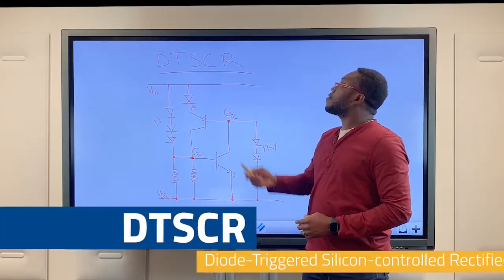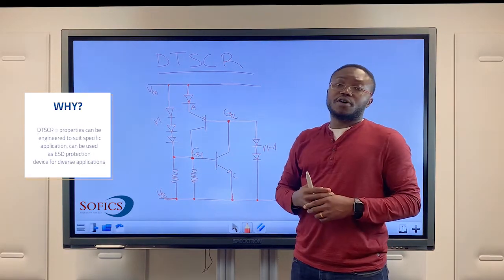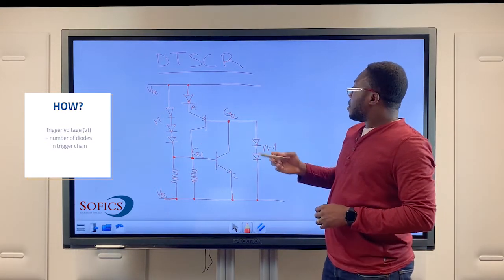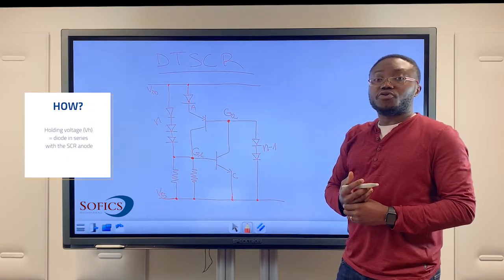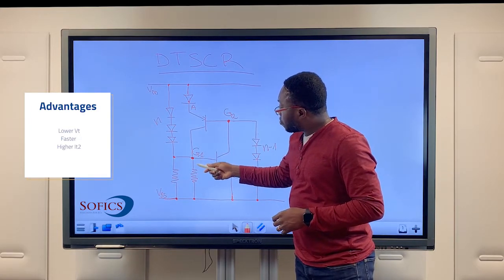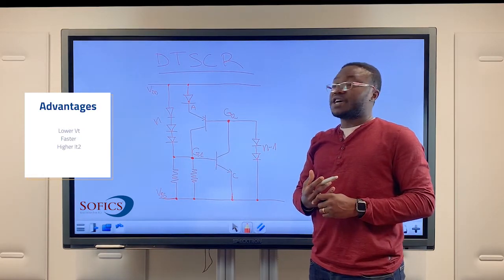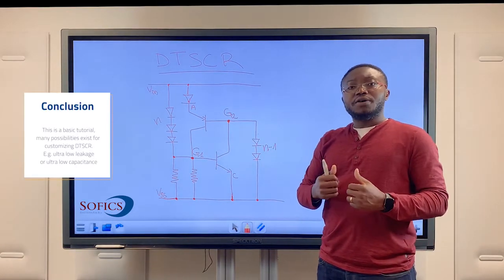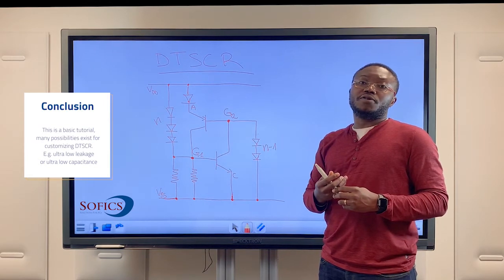SOFICS TUTORIAL: DTSCR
There are various types of on-chip ESD protection suitable for advanced CMOS ICs. SCRs are probably the most versatile on-chip ESD protection solution. SCR-based solutions are particularly attractive because they can be used to design protection circuits with a wide range of characteristics. A specific case of an SCR-based solution which can be used to develop a wide range of on-chip ESD protection circuits is the diode triggered SCR (DTSCR). In this video, Thomas talks about the basic features of the DTSCR.